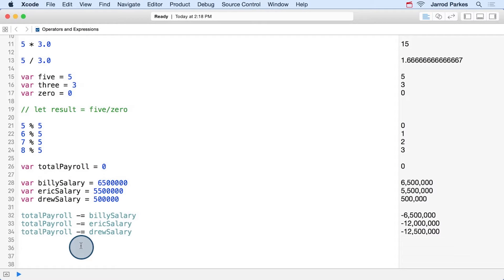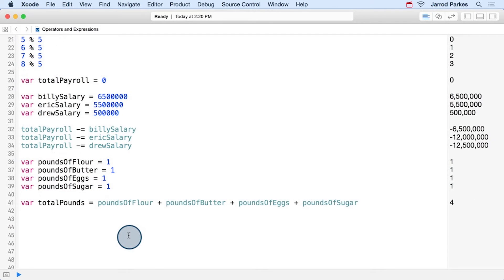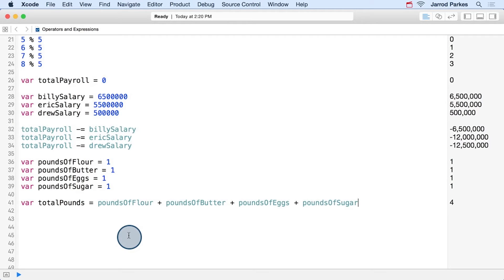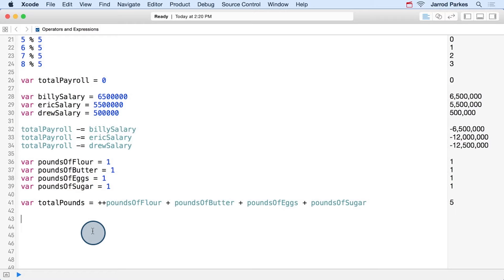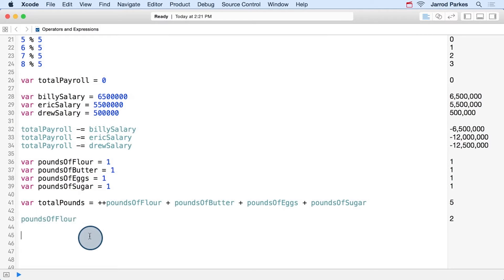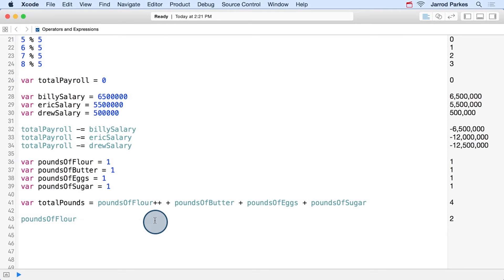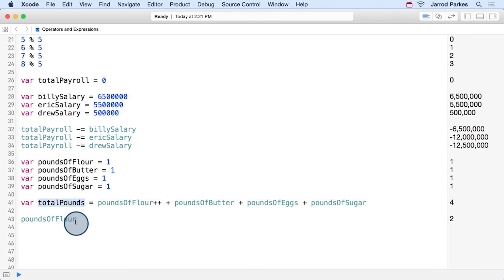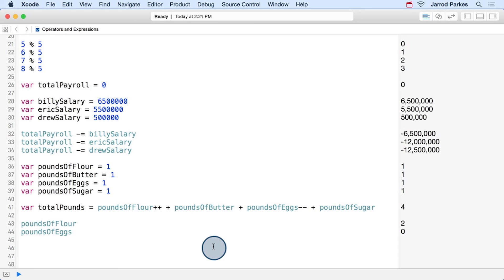The Gotchas of Operators Part 3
Examples of Swift Operators using Playground.